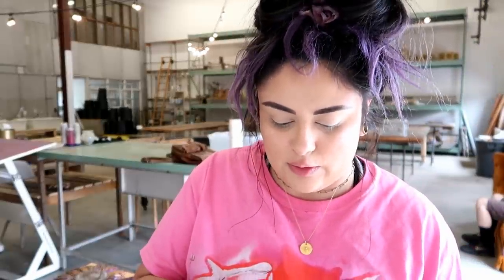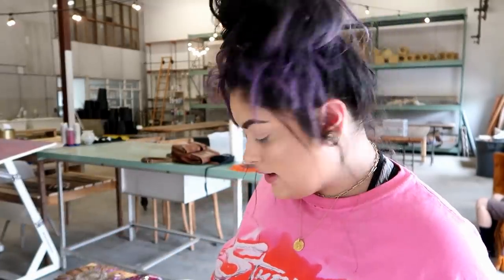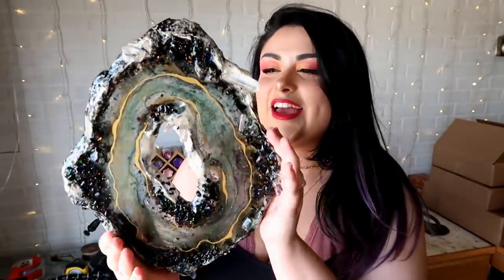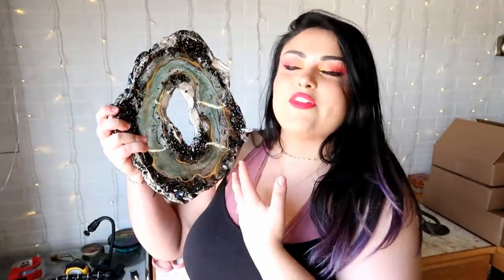Full Tutorial For Making a Large Resin Geode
I made an IGTV video on instagram about making one of these geode pieces but so many of you guys wanted a full tutorial so HERE YA GO ;D Let me know what you think of my Slytherin geode.. lol

AMAZON SUPPLY LIST: